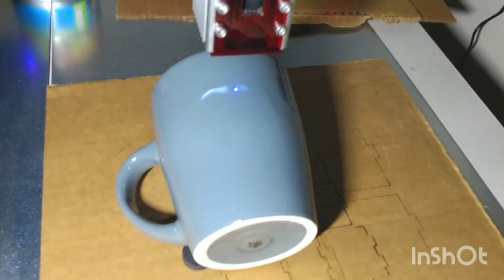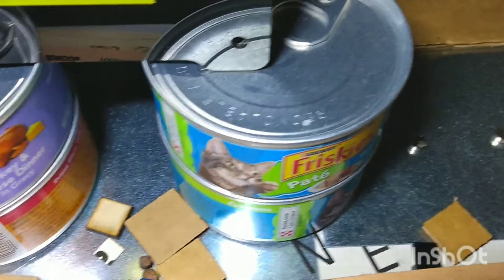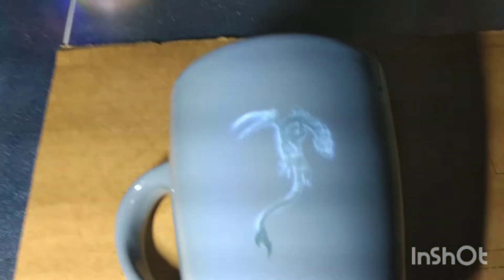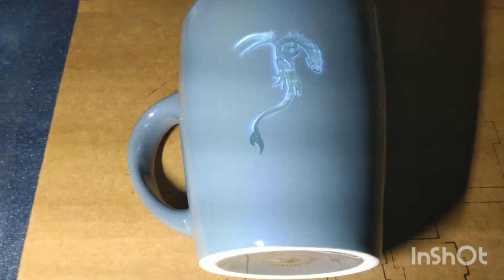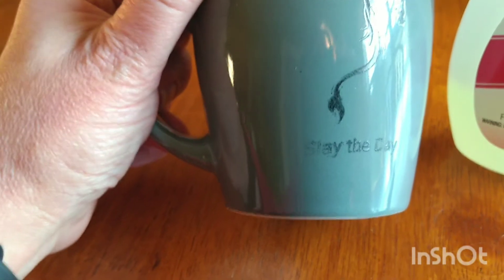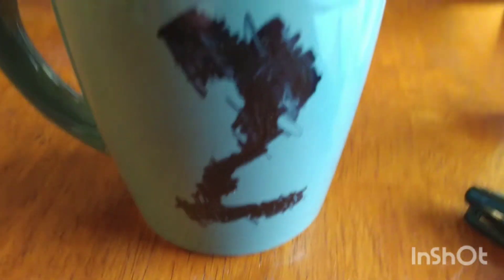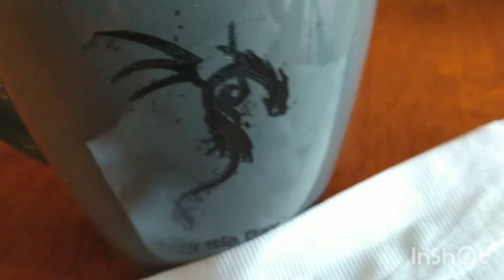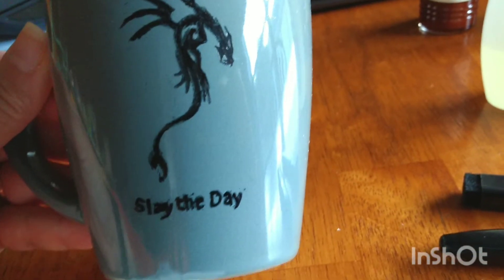Laser engraved Mug! Neje 30W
It survived the first dishwasher run!